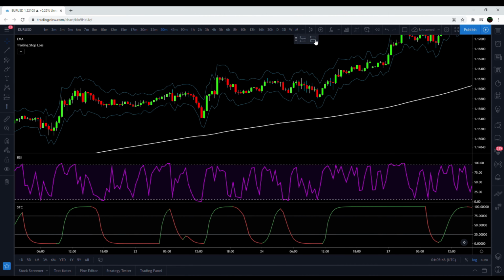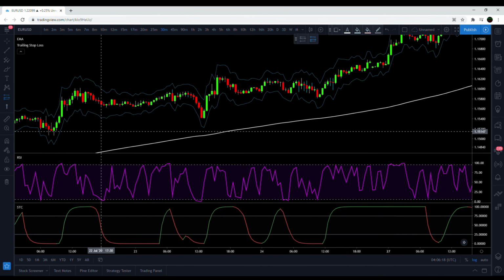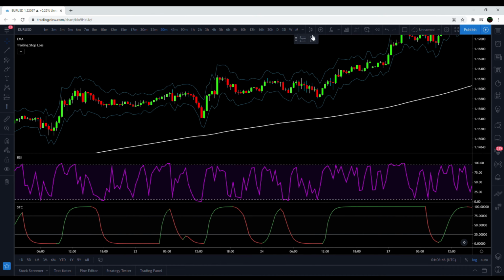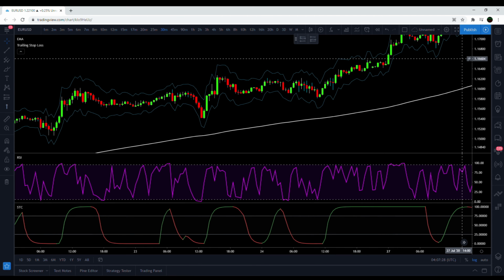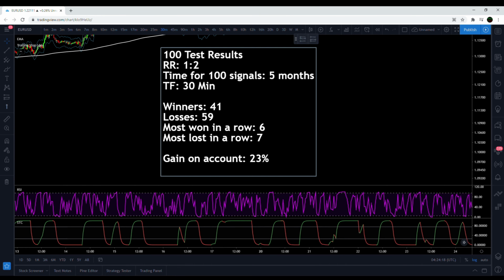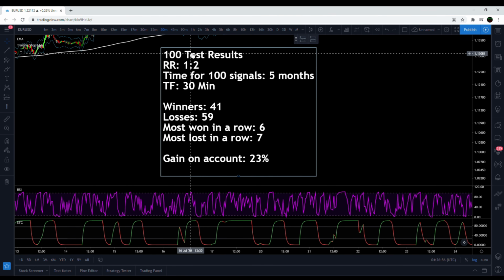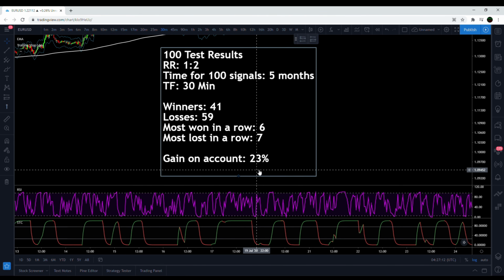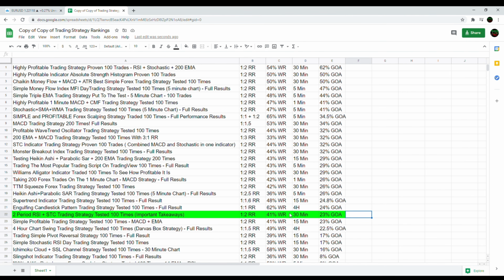2 Period RSI + STC Trading Strategy Tested 100 Times (Meh Results But Important Takeaways)